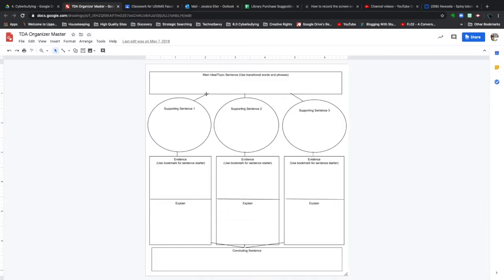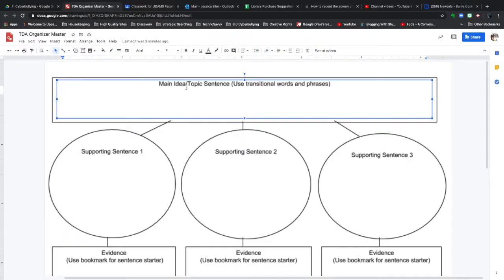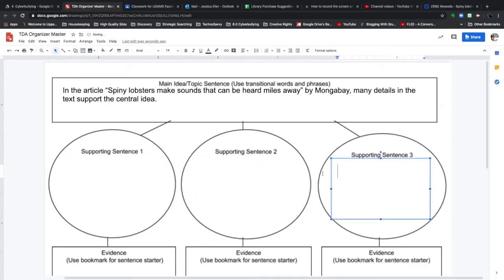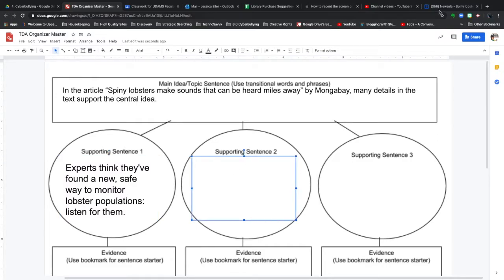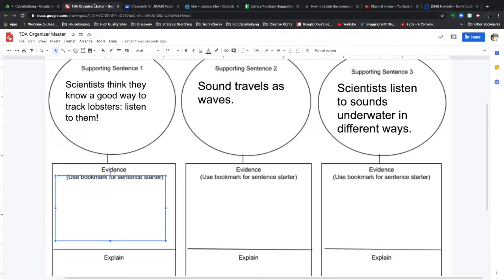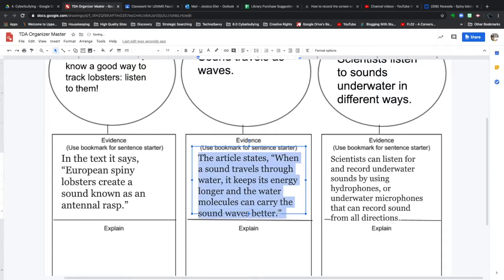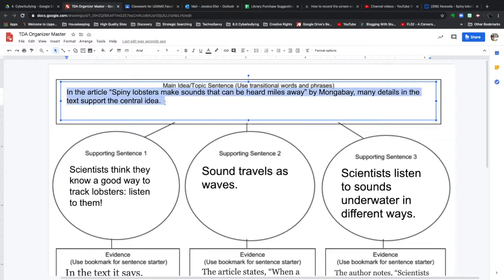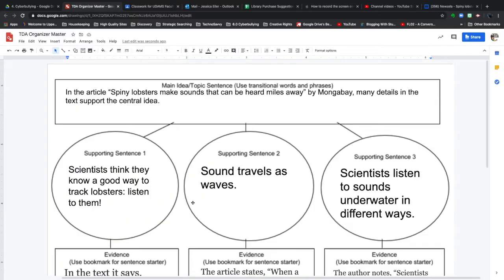TDA Tips and Tricks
Some hopefully helpful tips and tricks for writing TDAs, specifically with nonfiction articles.